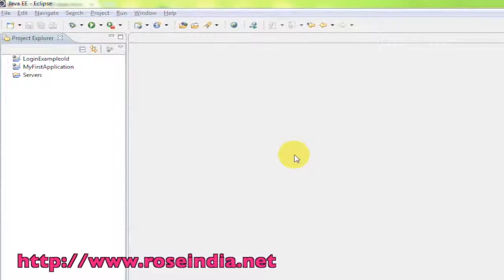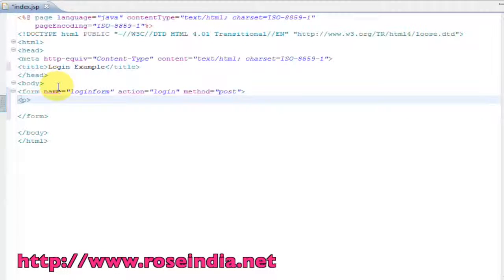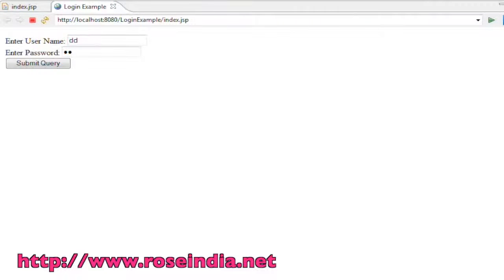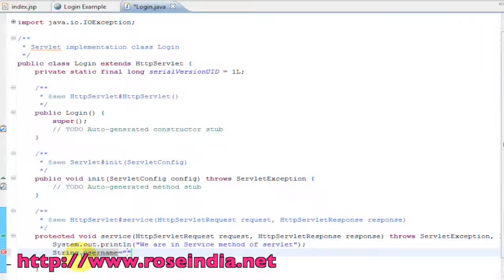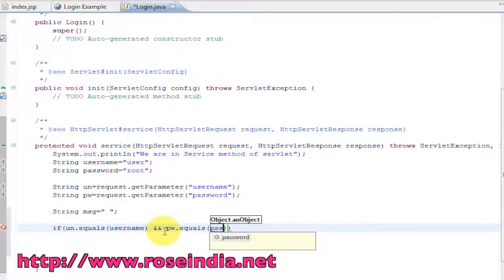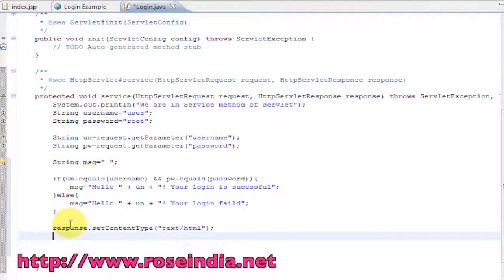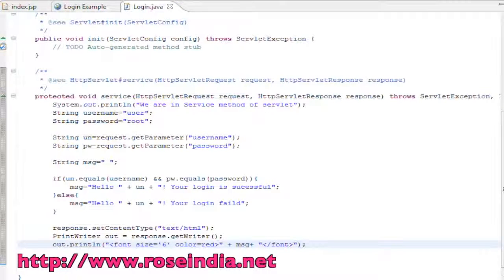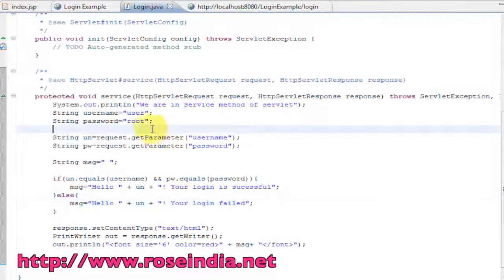Simple Login Form application In JSP JSP Login Part 1 YouTubevia torchbrowser com